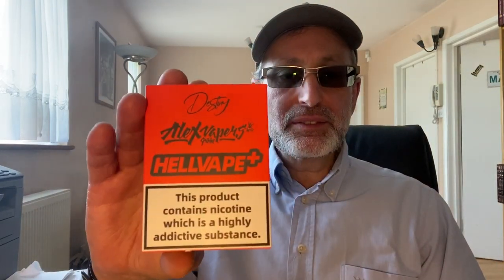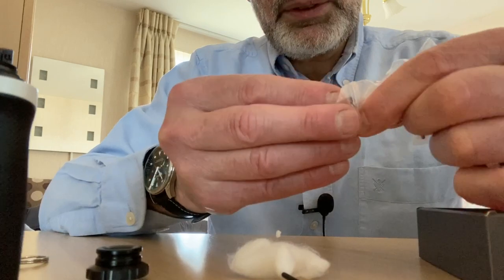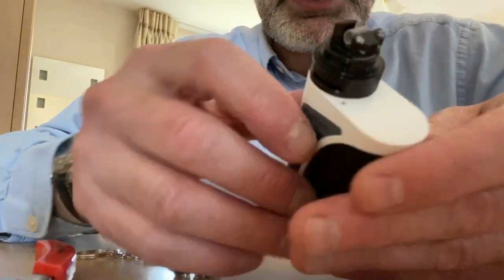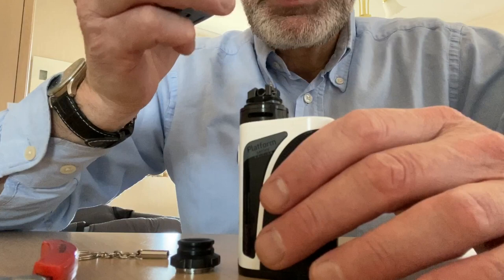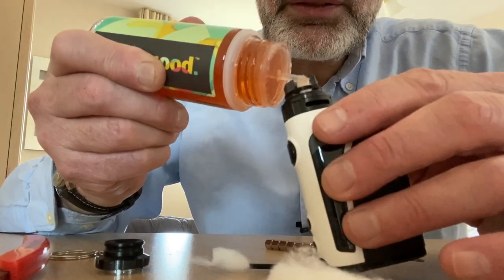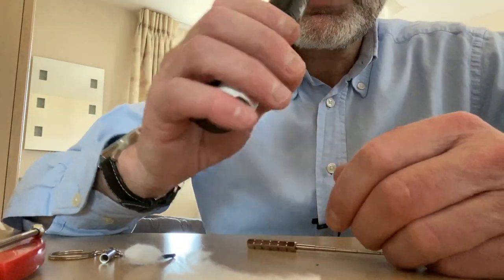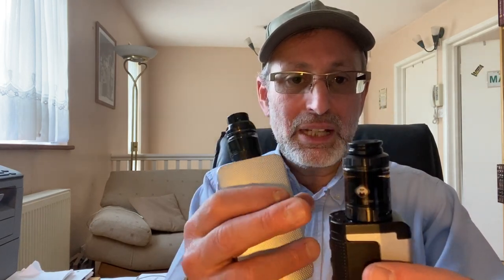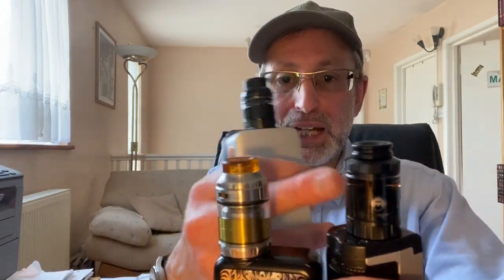Hellvape Destiny RTA | Full review | Perfect RTA for upgrading from sub-ohm tank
Since I recorded this review, I suggested the Destiny RTA to vapers who vape on sub-ohm tanks and wish to upgrade to an RTA, as it is so easy to coil & wick and the flavour is amazing on any flavour profile. Watch this video for a full build & review and how does it compare to other top RTA’s like the Kelpie and the Zeus X
Specifications.
24 mm (D) 38.9 mm(H) without drip tip
Single coil configuration,                                                                                                                         Generous build space and post holes
Smart angled post design for coil installation and cutting coil legs easily
Adjustable bottom airflow, two sides airflow system concentrating to the coil
 2ml/4ml capacity with optional bubble glass tube (PCTG/ULTEM version)